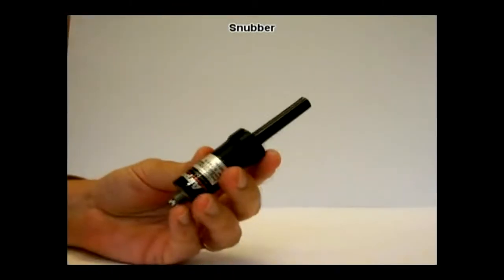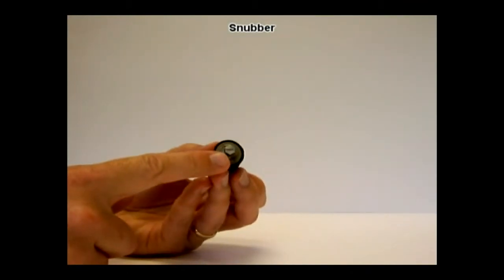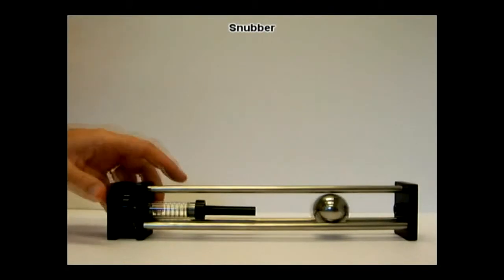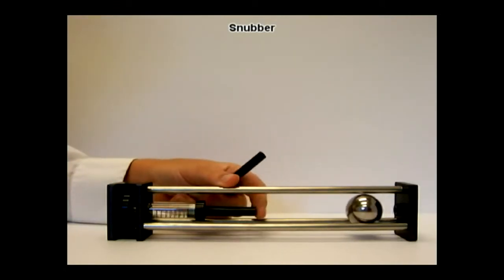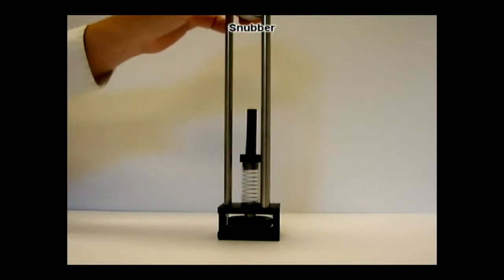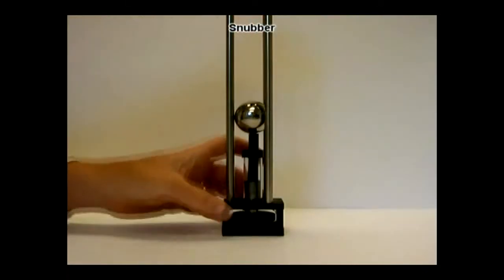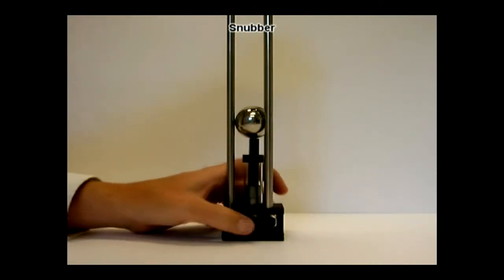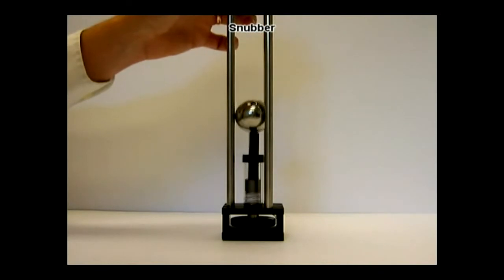snubber.wmv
Demonstration of controlled deceleration with an Airpot dashpot configured as a snubber (shock absorber). Useful when impact and movement control is required at the end of the stroke of a mechanism. It performs push damping only and the push rod is not connected to the work.